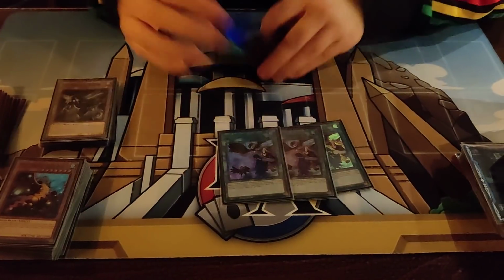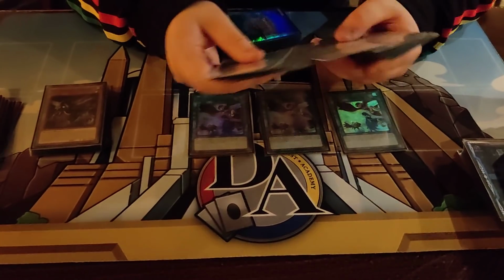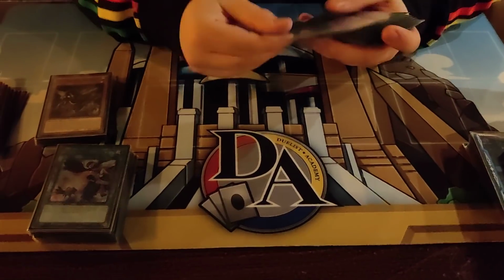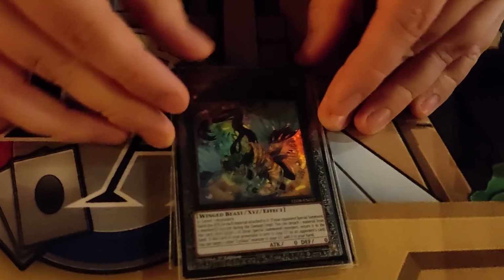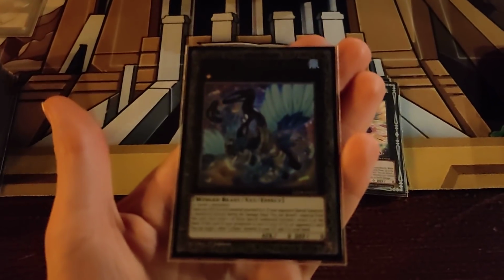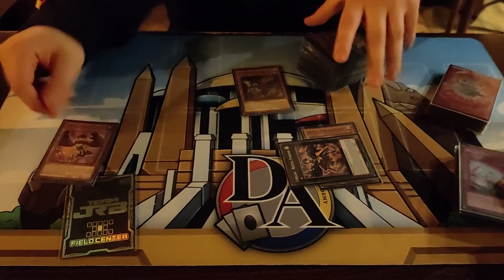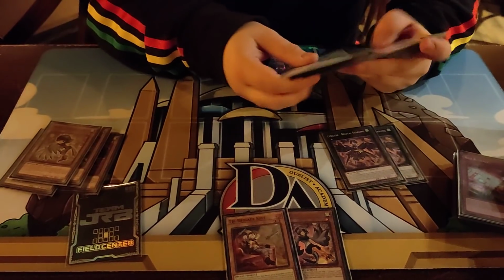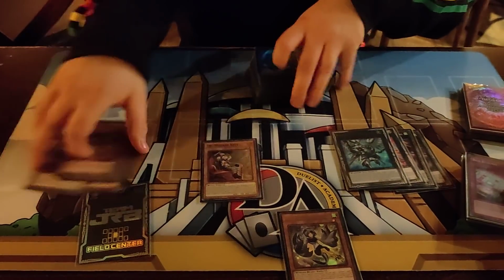Yu-Gi-Oh! - Lyrilusc Tri-Brigade Deckprofile by Raphael Neven - THE BEST DECK OF THE FORMAT!?!?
Ring Ring, it's the bird call!

All jokes aside, this is really one of the best decks of the format. With the new support from Synchro Storm Tri-Brigade takes a whole different route. This isn't really a tri deck more an engine.

Tubs discord for the spreadsheet:
Tublinario#1900

10% code: TATSYM10YP

Cardmarket articles:
More 2021 Rituals: Another Run with Drytrons:

An interview with pro-player Raphael Neven, 2 time YCS winner and Worlds contender.

Intro: 0:00
Main Deck: 1:22
Extra Deck: 10:40
Side Deck: 14:25
Basic Combo: 18:33